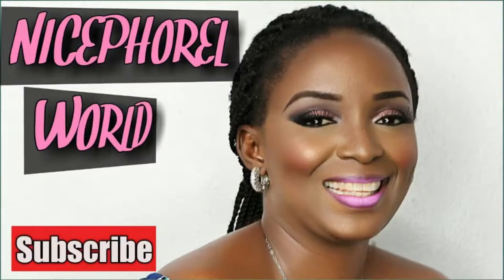HOW TO ORGANIZE YOUR WARDROBE EASILY | SIMPLE GUIDE TO A COORDINATED CLOSET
How to Organize your wardrobe easily!

I am sharing the simple guidelines to how you can organize your wardrobe without stress.  These are basically some of the things I struggled with in my style journey.

I am excited sharing them with you as I have learnt and understood the tricks and it makes my wardrobe administration very interesting right now.

Knowledge is vital and research is your best friend.  Don’t hesitate to ask any questions any and leave any comment you have below!

Get rid of things not in use from your closet |Ideas on How | Steps to take